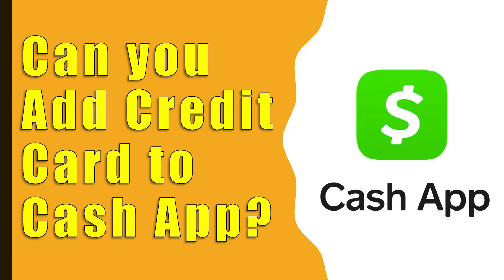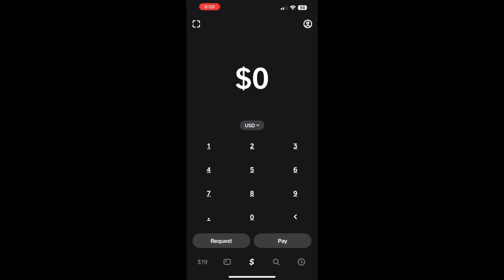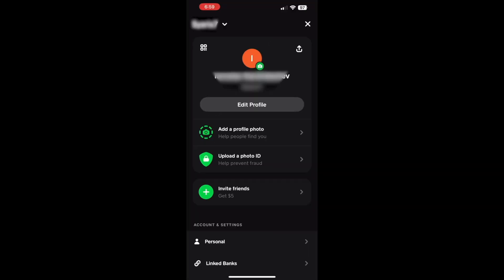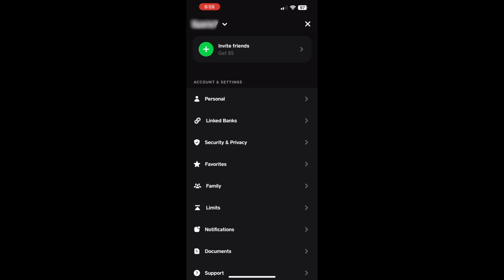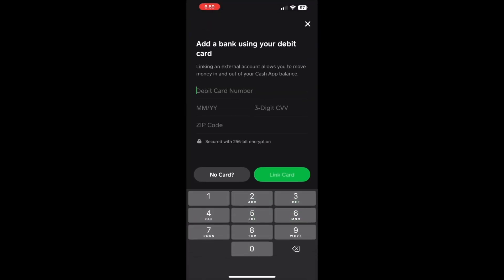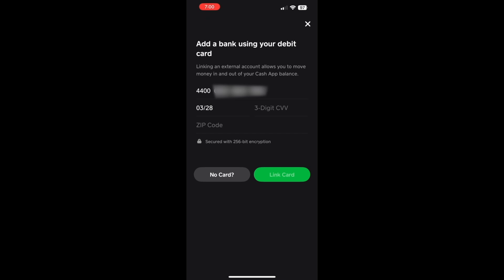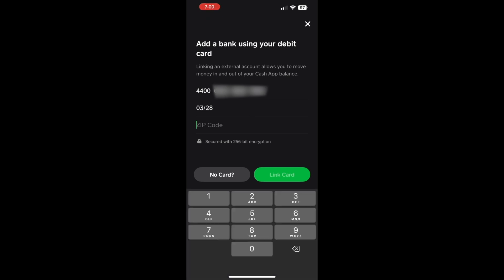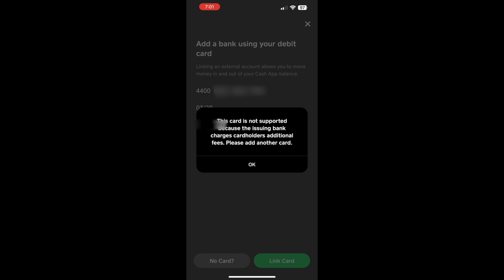Can you use Credit Card on Cash App?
Let's find out if you can add a credit card to your Cash App. First, open the Cash App on your phone. Then, you will see the main screen of the Cash App. Tap on the Profile icon in the top right corner. On your profile screen, you will see your name. Scroll down and find the “Linked Banks” option and tap on it. Next, on the Linked Banks screen, tap the “Link debit card” option. On the following screen, you can add a bank using your debit card. Enter your credit card number and expiration date. Month in two digits format first and the last 2 digits of year. Next, type 3-digit CVV from the back of your card. Then, enter your billing ZIP code. At last, tap the green “Link Card” button. It shows that this card is not supported because the issuing bank charges cardholders additional fees. Please use another card. It means that you cannot use a credit card on a Cash App.